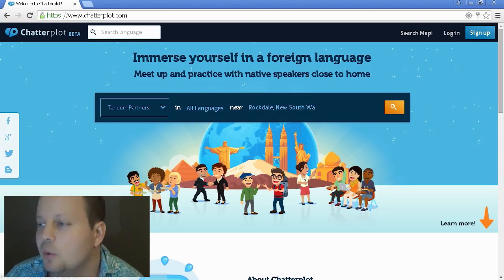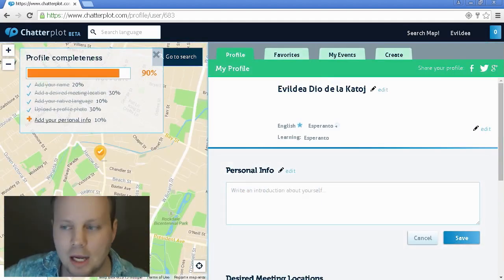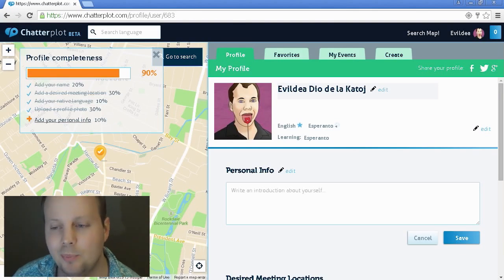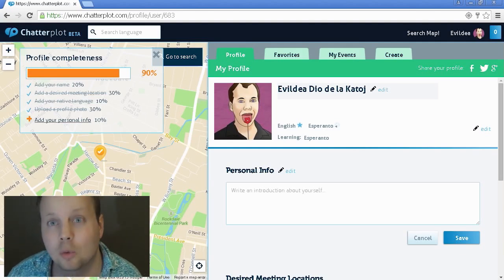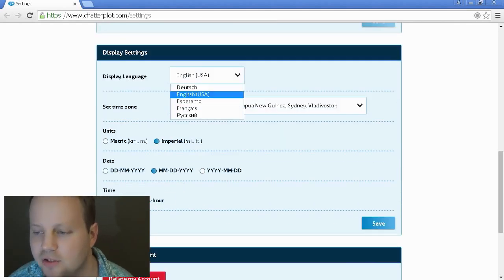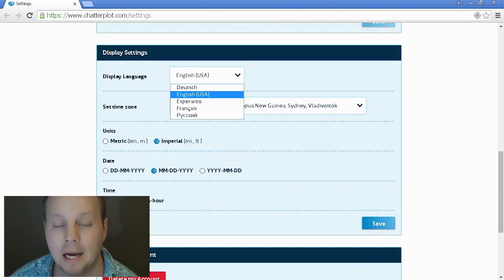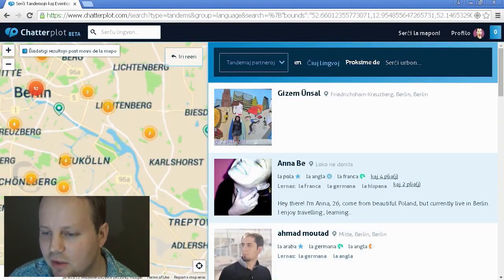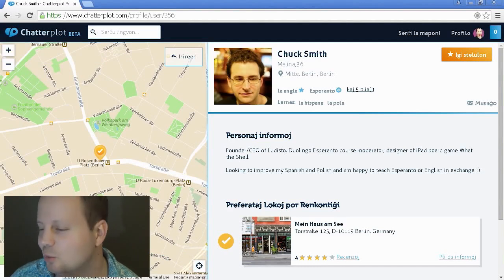Chatterplot Review | Meetup Website For Language Lovers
In this video, I review the new website Chatterplot, a meetup website for language lovers everywhere!

Arlekena Erarlumo, Benson Smith, Sarah SC, Shayne Power